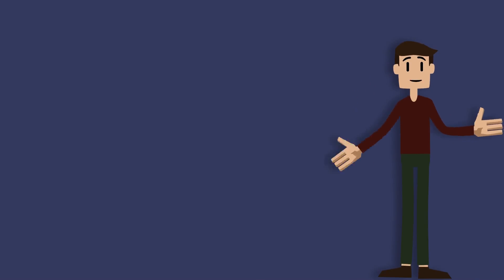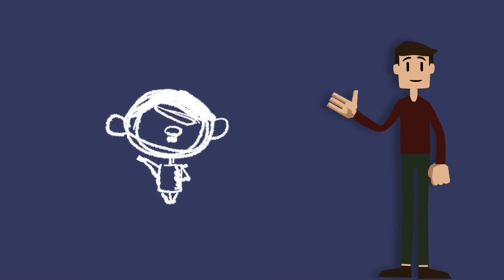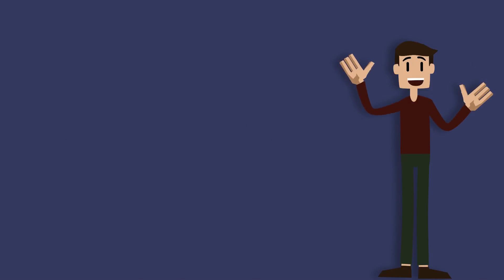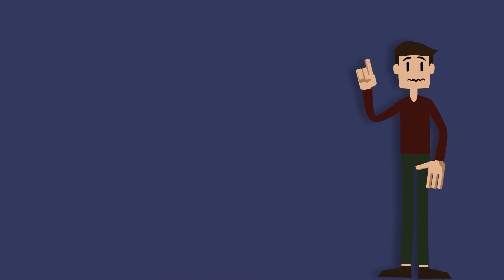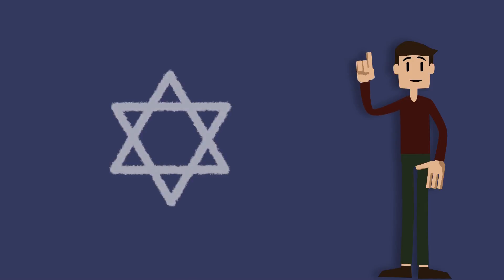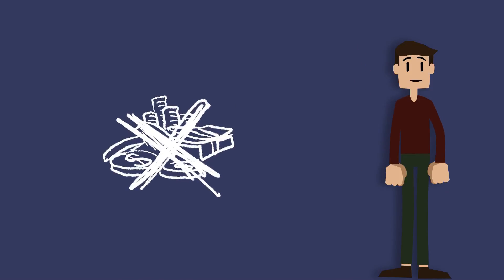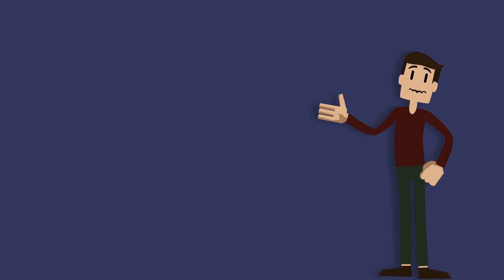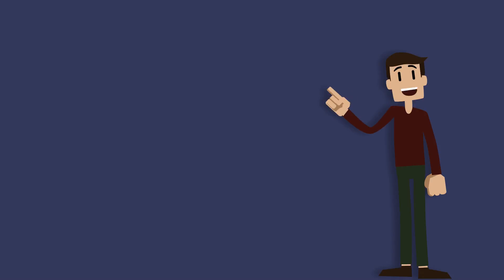What If...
This is an inquiry that I did for English. I learnt a lot about the Holocaust.

References
Cite a Website - Cite This For Me. (2017).
Hitler's faith: The debate over Nazism and religion – Opinion – ABC Religion &amp; Ethics (Australian Broadcasting Corporation). (2017).
Holocaust Memorial Center. (2017).
Skog, J. (2017). The Legality of the holocaust. Compass Point Books.
Taylor, A. (2017). World War II: The Holocaust. The Atlantic.